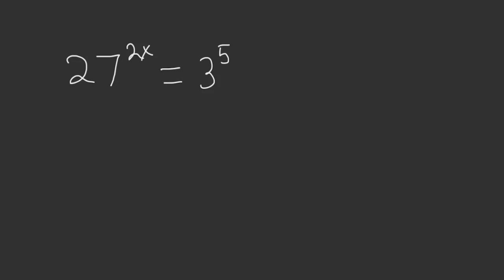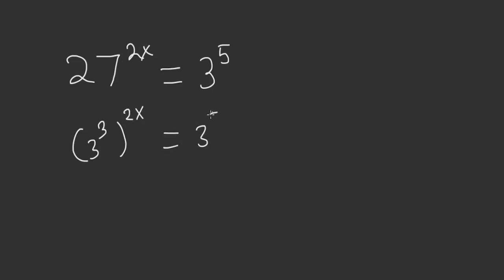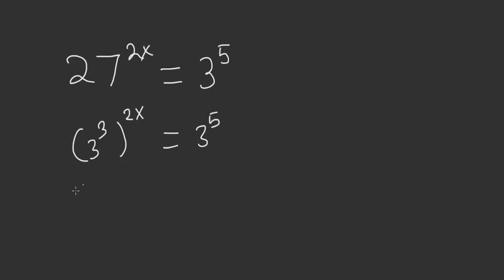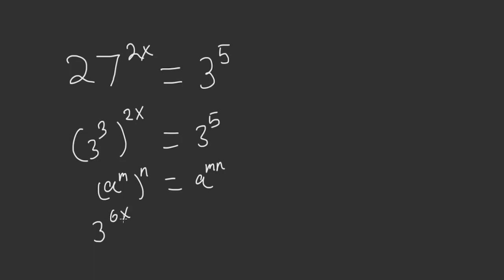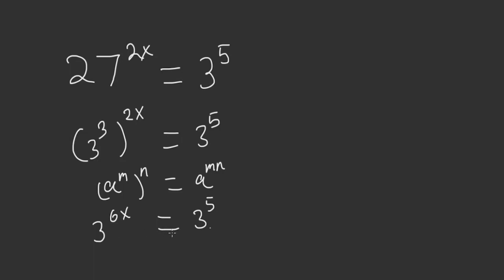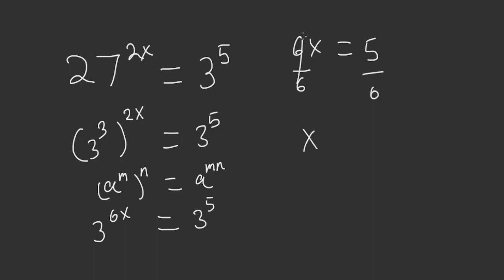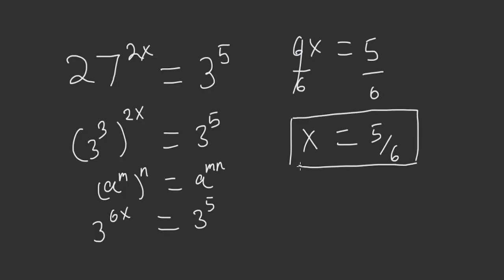Solve This For X.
Math, Exponents, Olympiad.